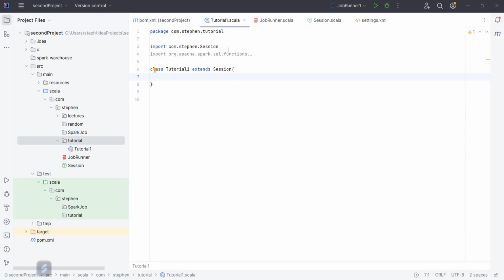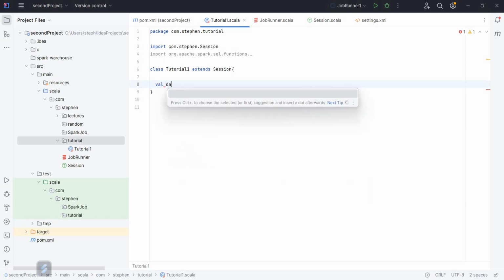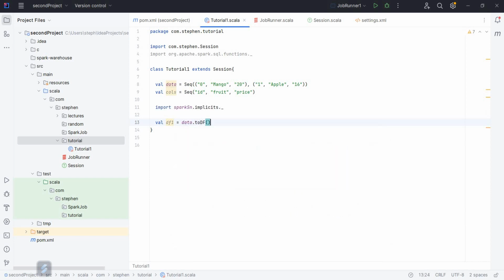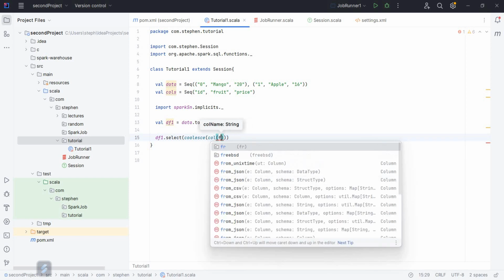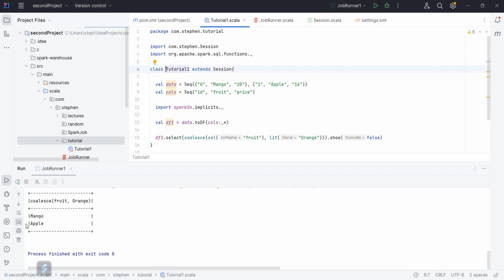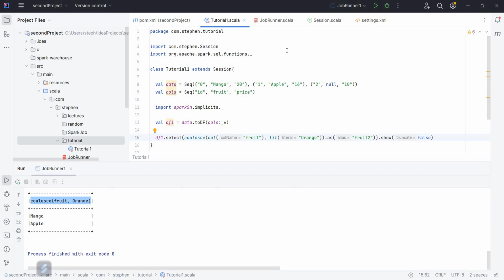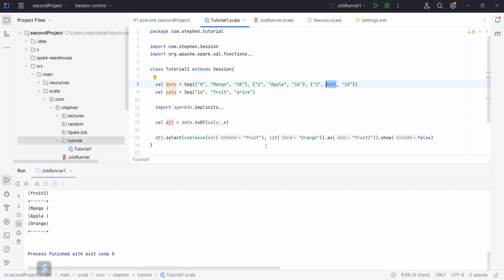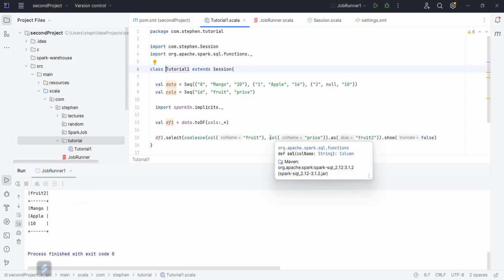How to apply Coalesce Function on Dataframe Columns in Spark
This video demonstrates how coalesce can be used on a column and replace null value with a given value.